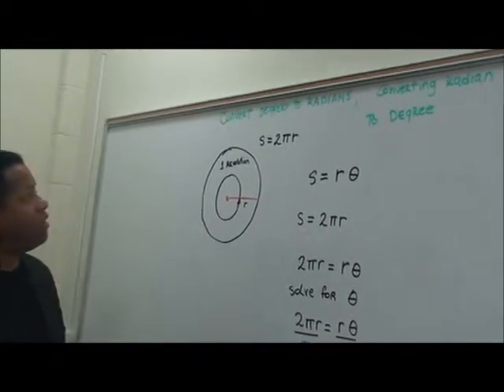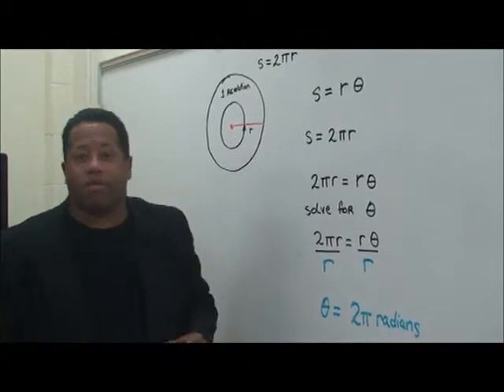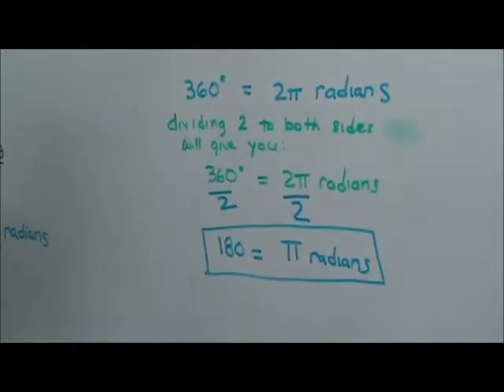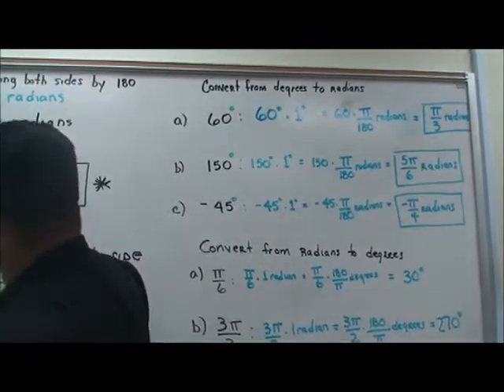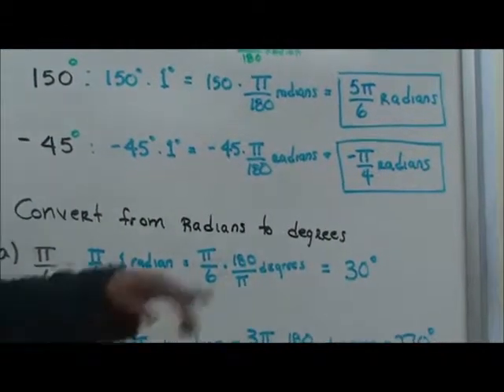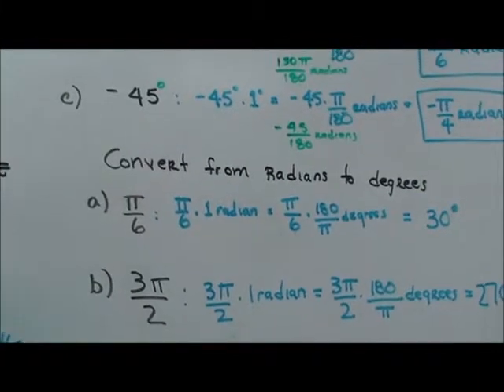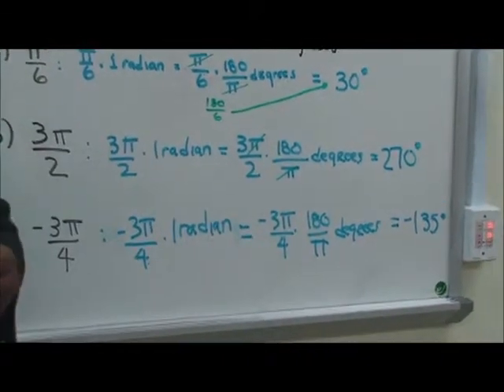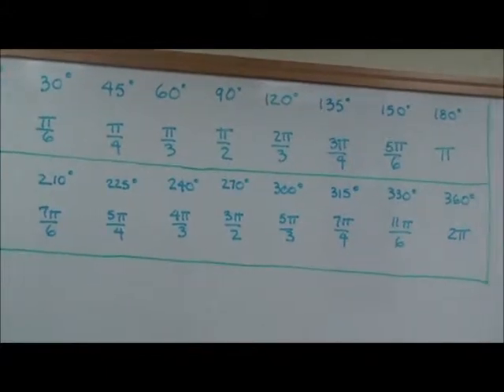THE PROFESSOR: Convert Degree to Radians and Radians to Degree Lesson 1B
Convert Degree to Radians and Radians to Degree Lesson 1B